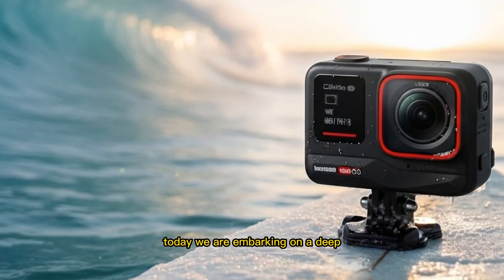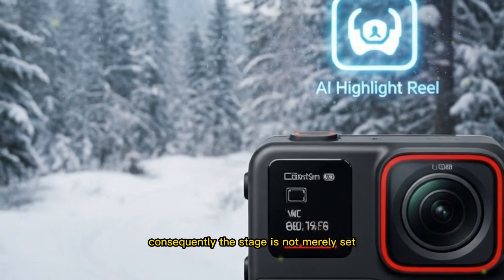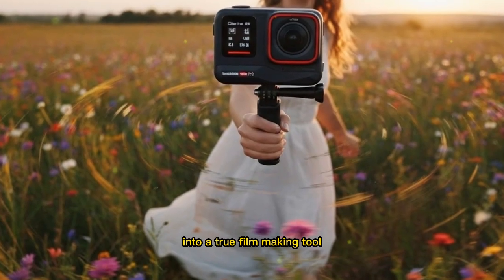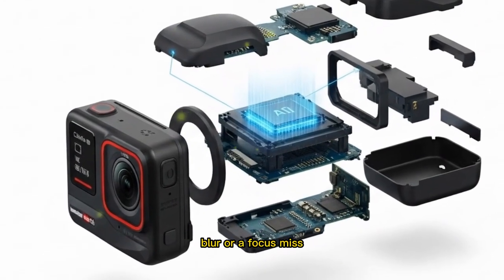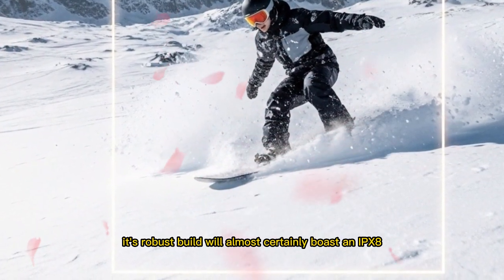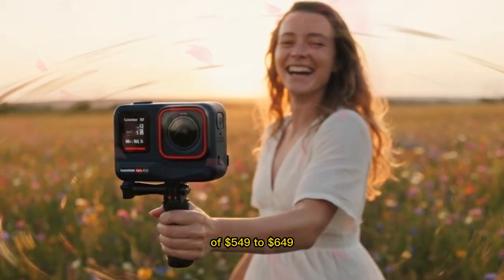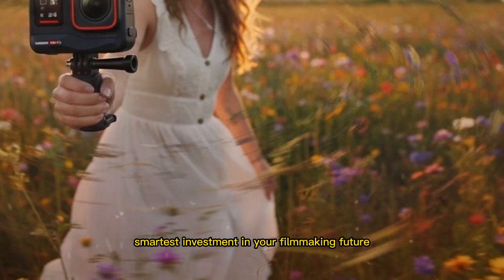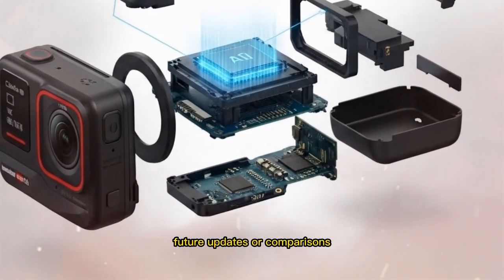Insta360 Ace Pro 3–Official release date confirmed! full specs & price exposed!🔥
The Insta360 Ace Pro 3 is shaping up to be the most advanced action camera yet! Leaked details reveal an official release date and major feature upgrades, including a revolutionary 1-inch Stacked CMOS sensor co-engineered with Leica for unmatched low-light performance. This flagship cam is rumored to deliver stunning 8K @ 60fps video, super-smooth 4K @ 240fps slow motion, and next-generation AI tools like Deep Track 4.0 and smarter gesture control. With an improved $\approx$ 1900mAh battery and better thermal management, it’s built for creators, adventurers, and vloggers who demand professional-grade quality in a compact, rugged body. We break down the full specs, price rumors ($549-$599), and what these changes mean for content creation. Is the Ace Pro 3 the GoPro Hero 13 killer? Find out!